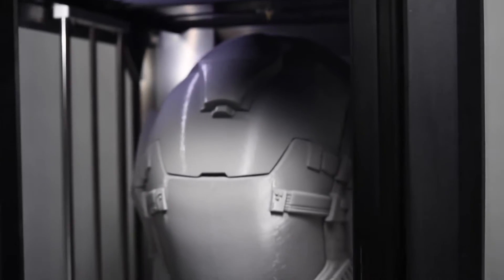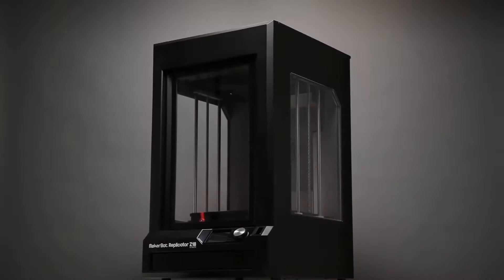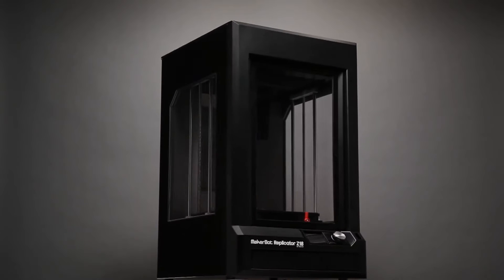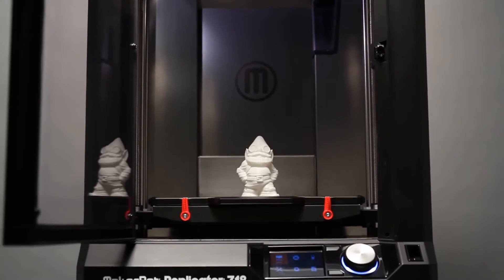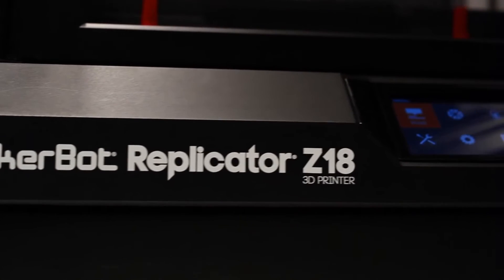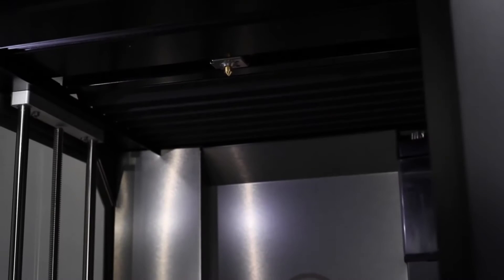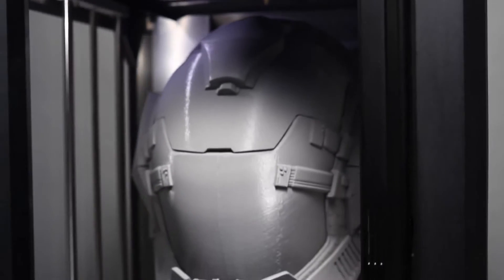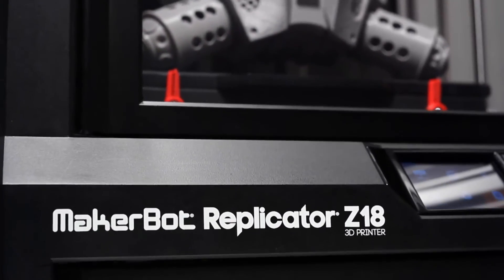MakerBot Replicator Z18 3D Printer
Think and build bigger than ever with the MakerBot Replicator Z18. It has a massive build volume and offers the best price/performance in its category. Make extra-large industrial prototypes, models, and products. Print multiple things at once so you can get to work on your next design sooner.